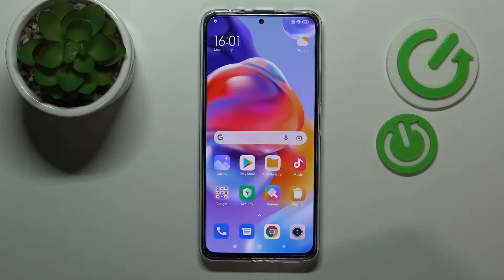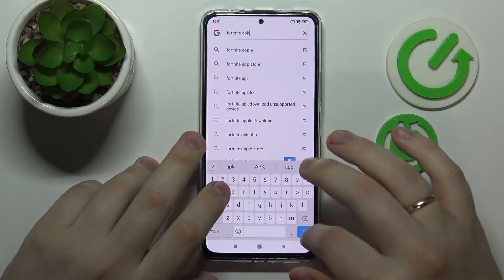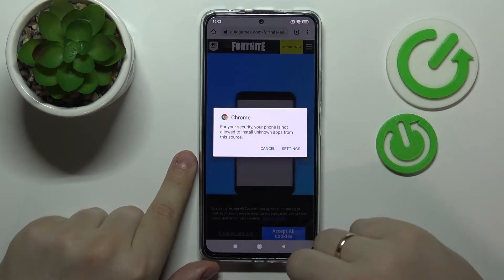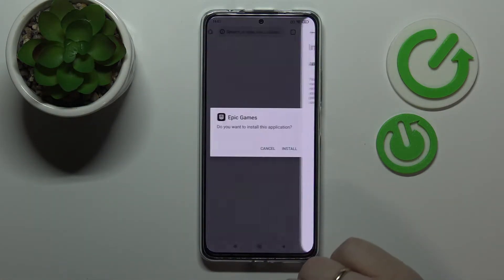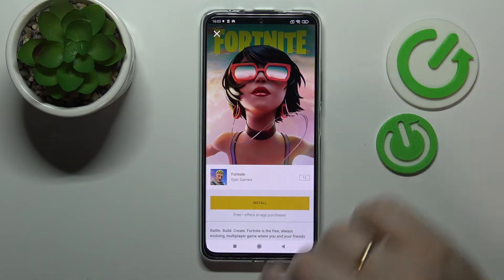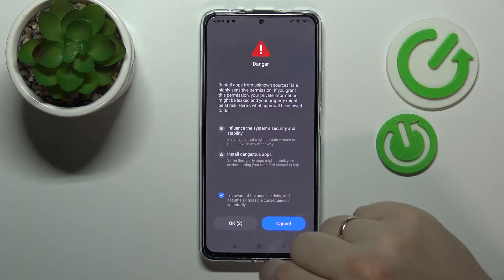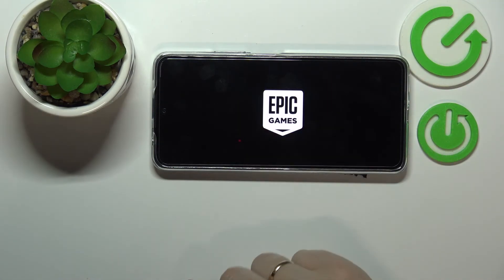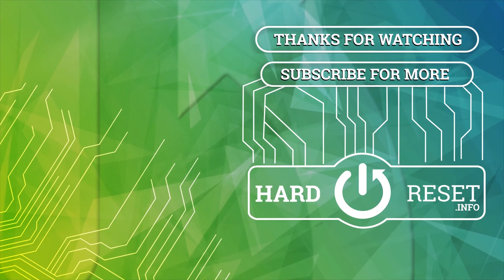How to Download and Install the Fortnite Game on REDMI Note 11 Pro+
Learn more about the REDMI Note 11 Pro+:
In this video tutorial, we are going to showcase how you can get the Fortnite game on your REDMI Note 11 Pro+ smartphone. Therefore, if you had any issues or difficulties with either downloading or installing Fortnite on the REDMI Note 11 Pro+ mobile device, we kindly invite you to watch this video.

How to get the Fortnite game on REDMI Note 11 Pro+? How to play Fortnite on REDMI Note 11 Pro+? Is it possible to get the Fortnite game on REDMI Note 11 Pro+?